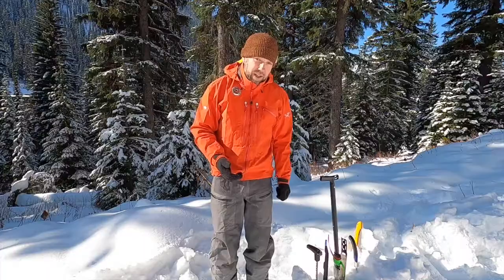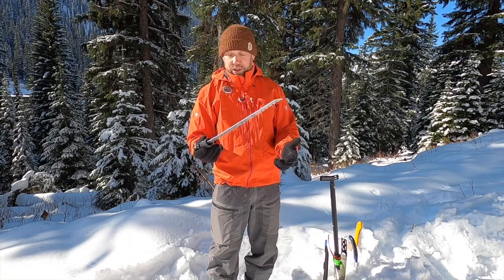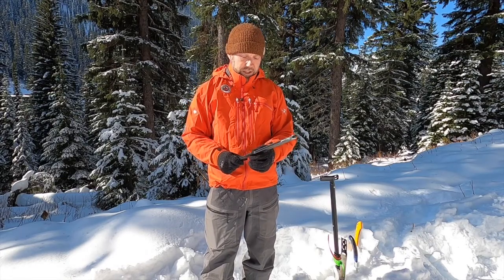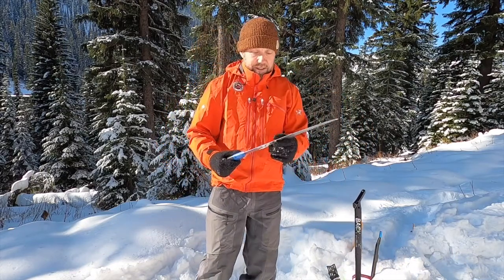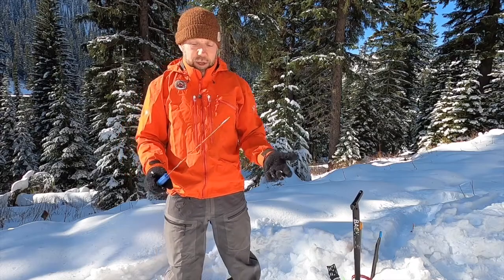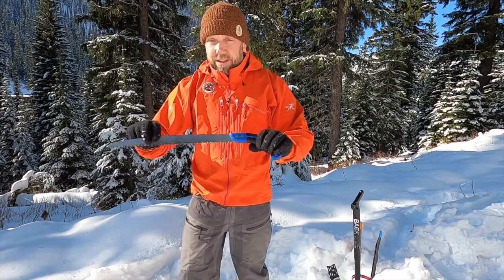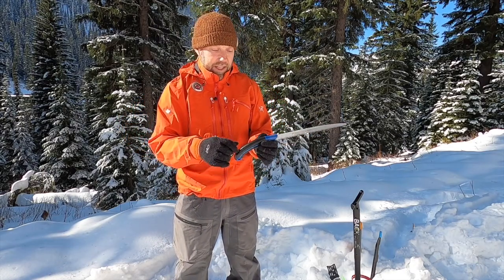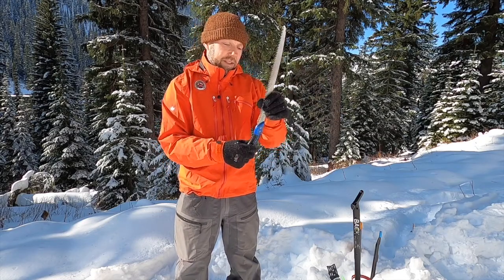Avalanche Saws 101: What to know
In this video Backcountry Skiing Canada talks about Avalanche Saws and what you need to know.

For more gear review videos and everything else backcountry skiing and if you want to take an avalanche AST 1 or AST 2 course or just need a backcountry ski guide be sure to check out